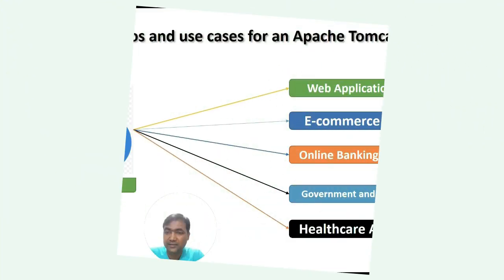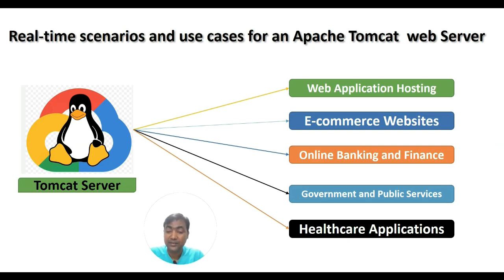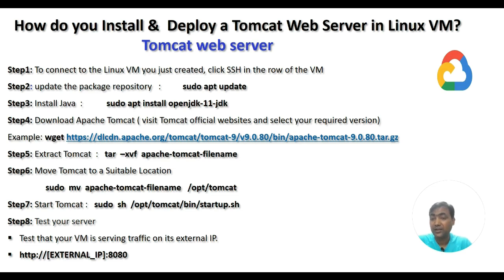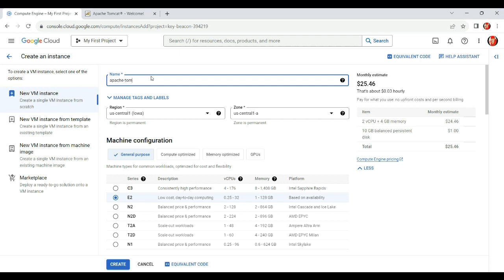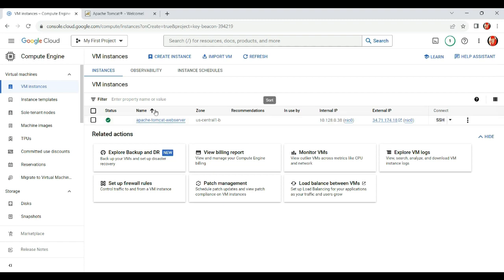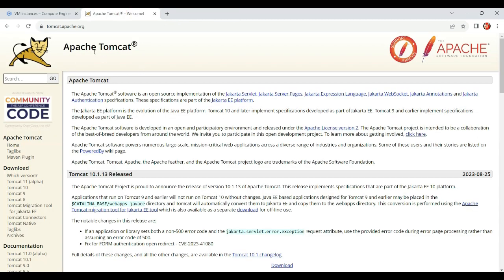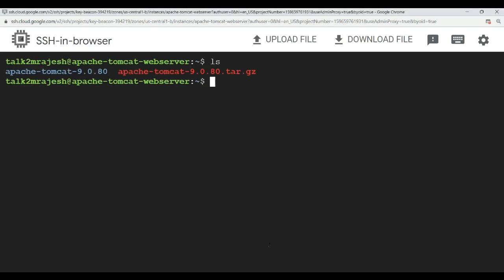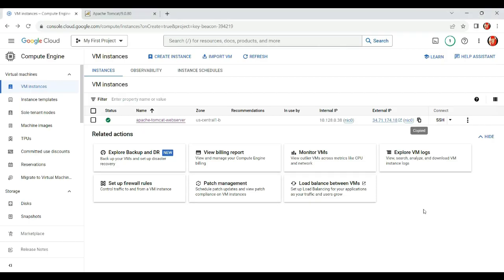GCP Tutorial-24 | Deploy Apache Tomcat Web Server on GCE 🔥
gcp services
gcp tutorial
gcp devops